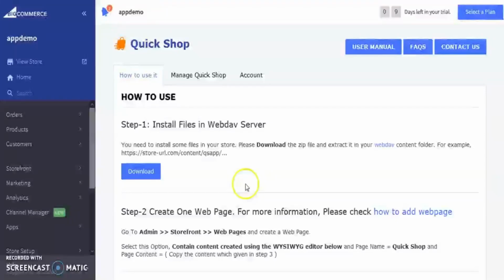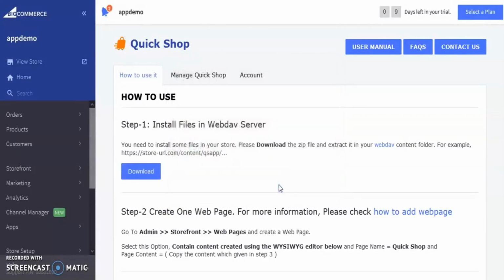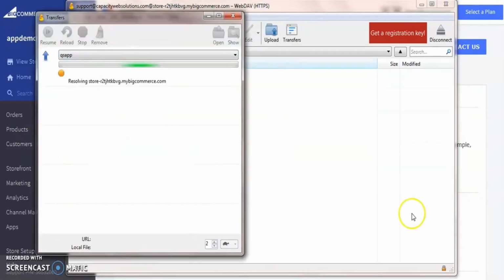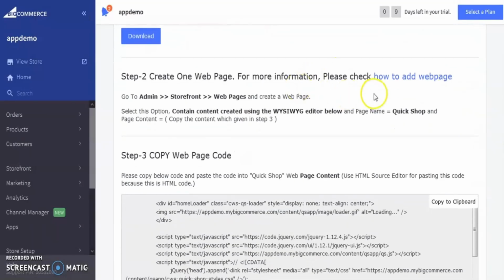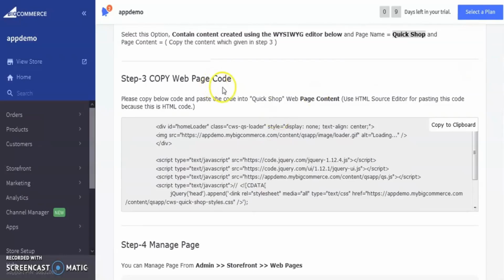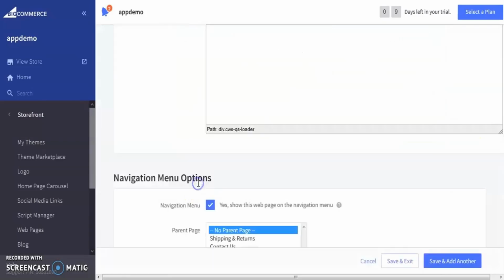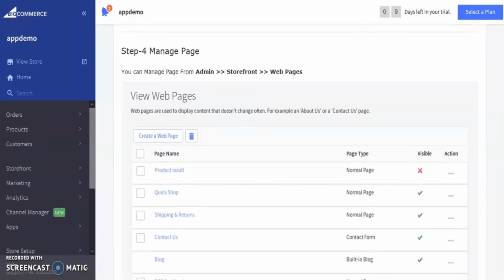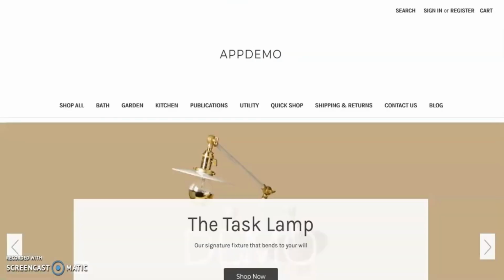BigCommerce Quick Shop App Installation steps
Quick Shop is a user-friendly interface to add products to cart in bulk for BigCommerce Stores. You can go to Quick Shop Page, Select Quantity for as many products as you want to buy then click on "Add All to Cart" button to add multiple products to the shopping basket with a single button click. It provides a simple way to order various products in a few seconds. This feature is very useful for store owners who have wholesale customers or customers who bought many products regularly.